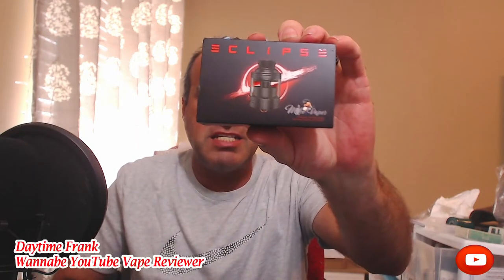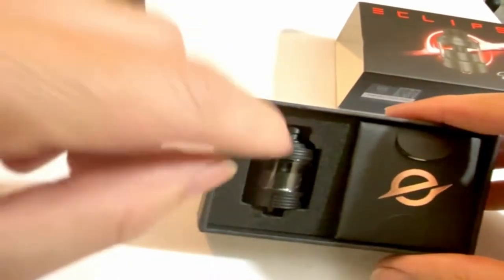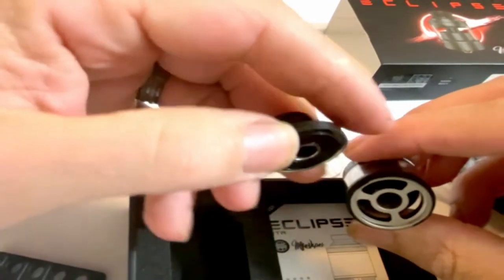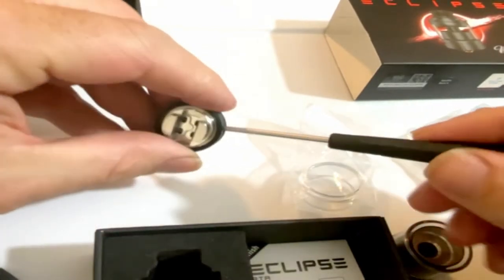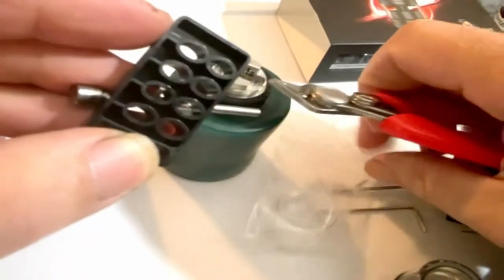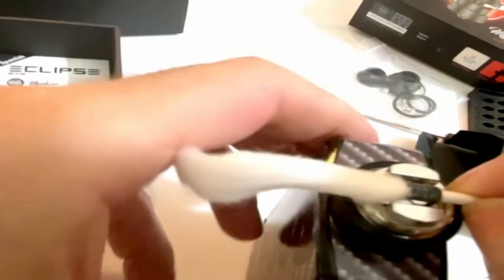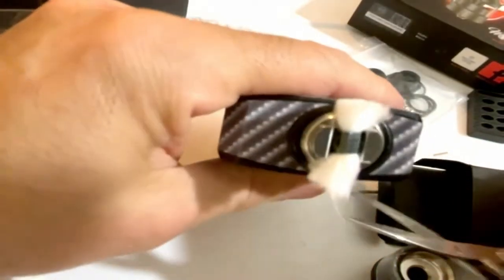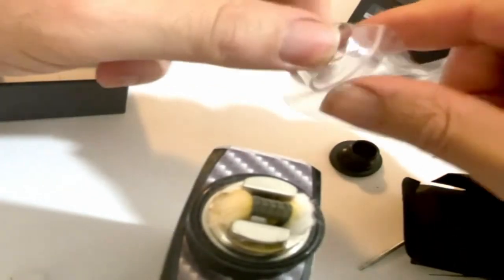Eclipse RTA Mike Vapes and YachtVape Build and Wick!